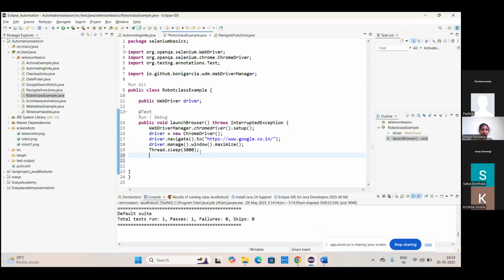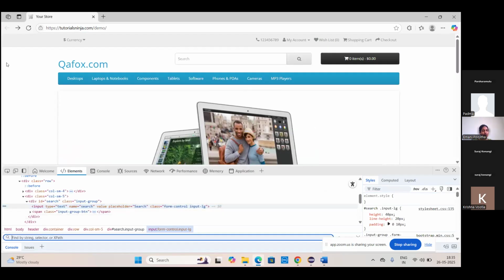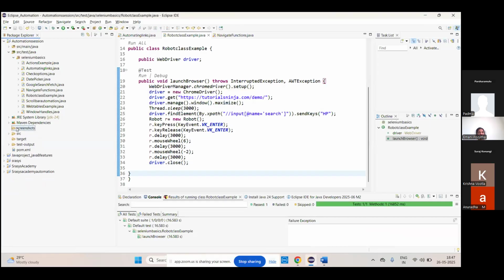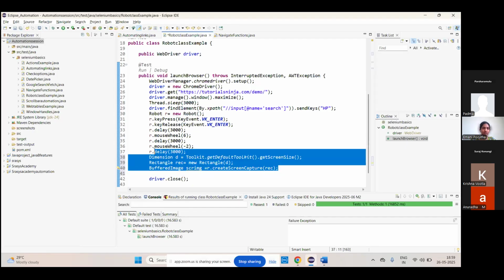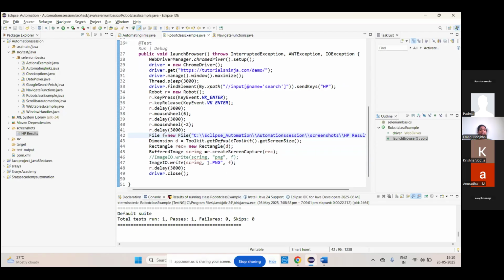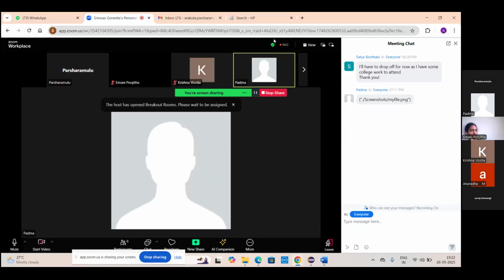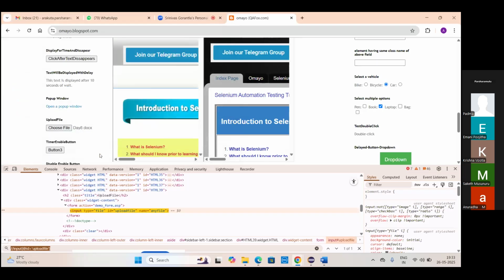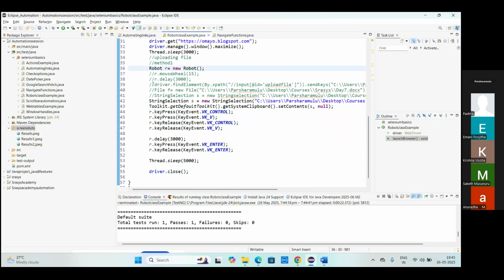Automation Session_12